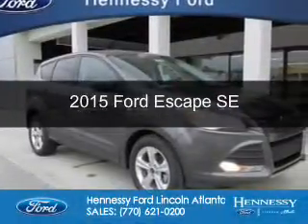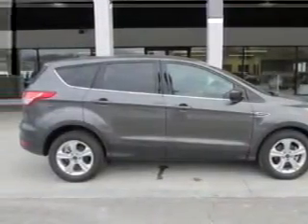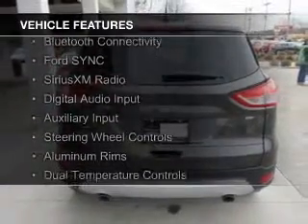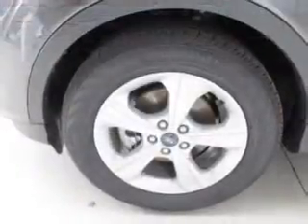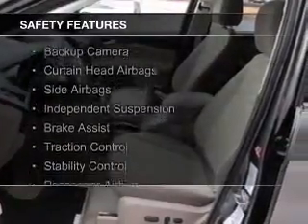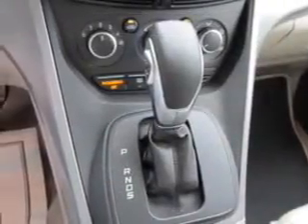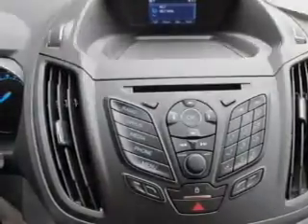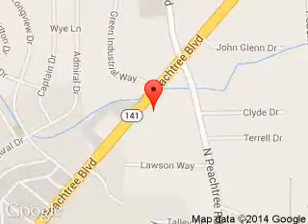2015 Ford Escape - Atlanta GA